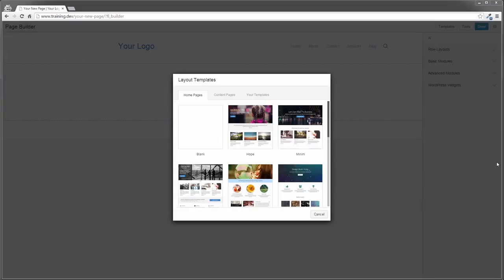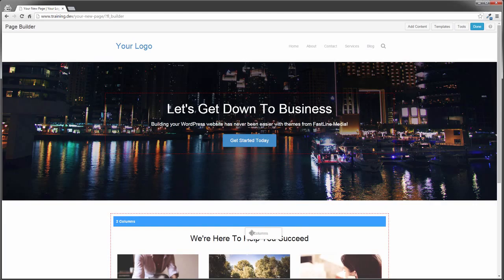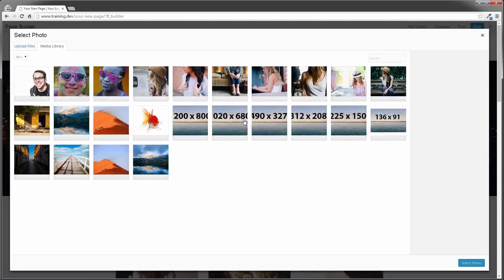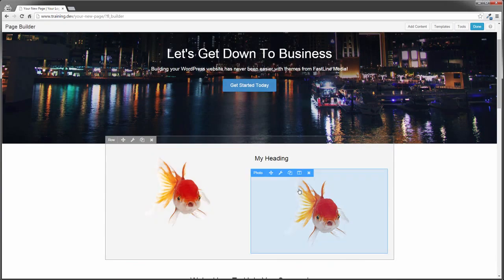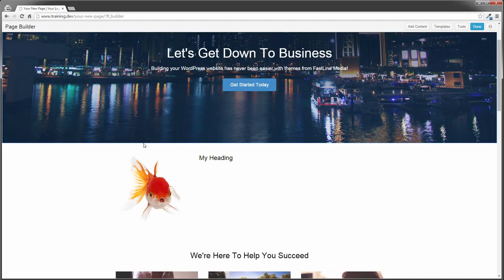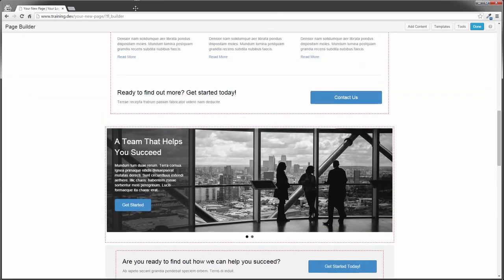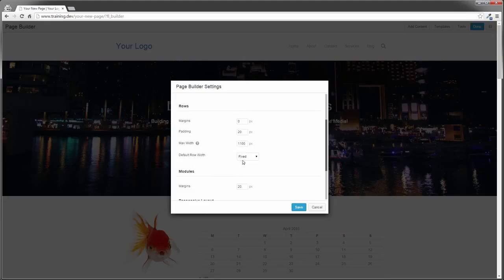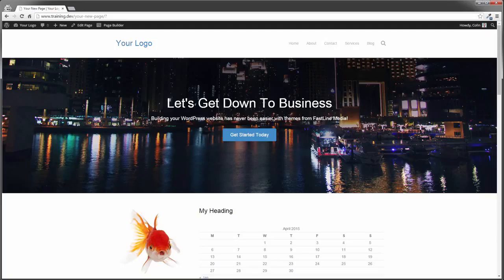DJ's Page builder Tutorial